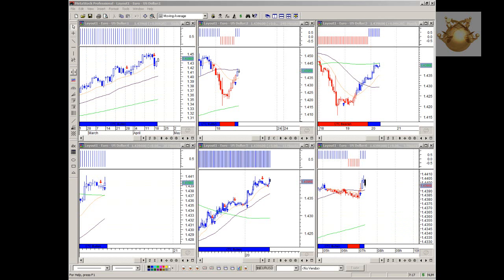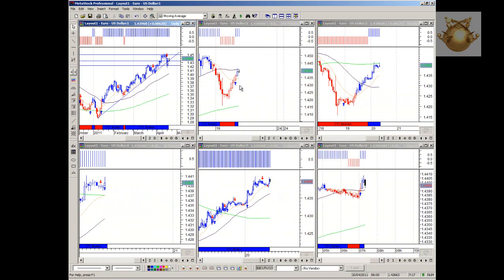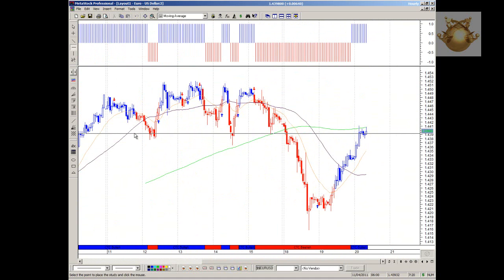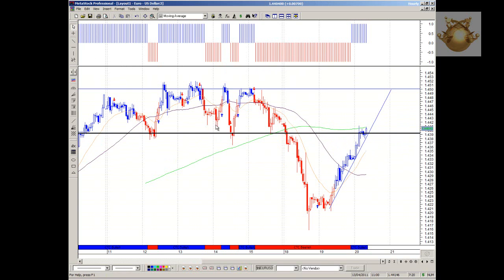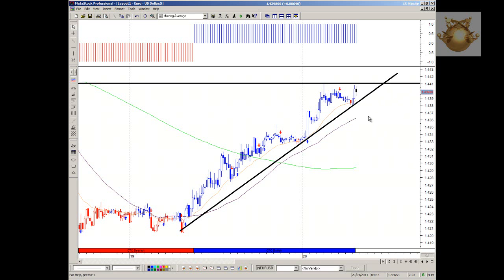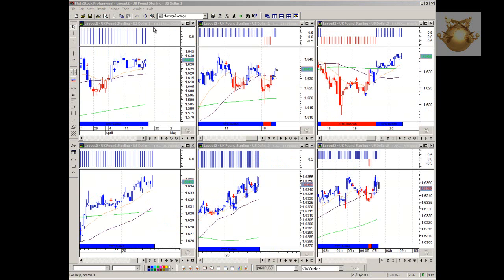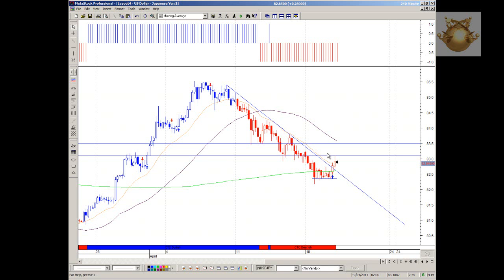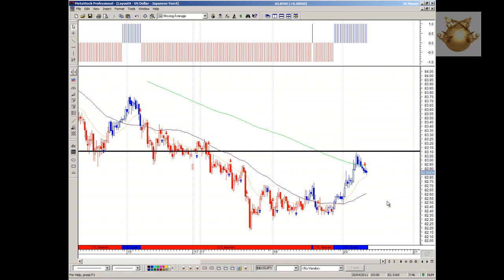Forex Video Analysis 20th April 2011